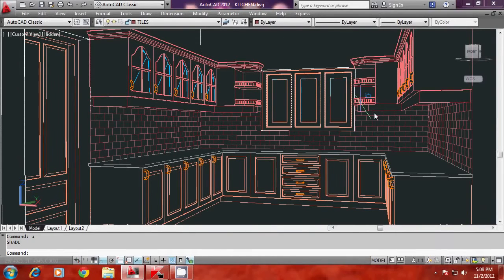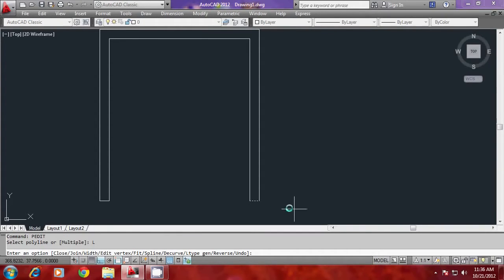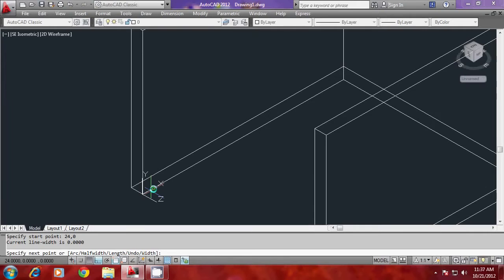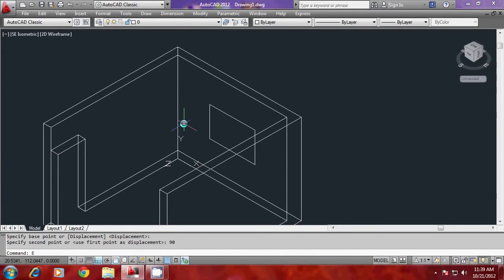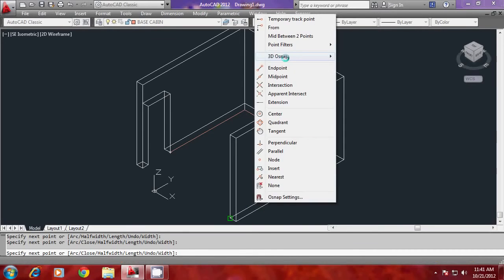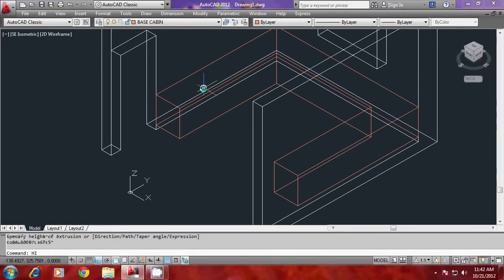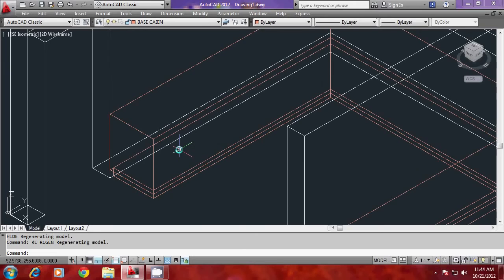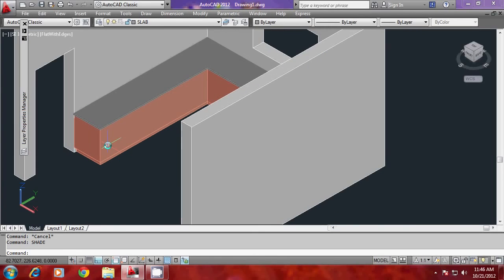Modeling a Kitchen using AutoCAD PART1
AUTOCAD  DRAWING TUTORIAL FOR BEGINNERS